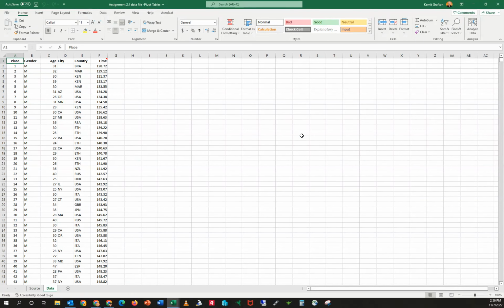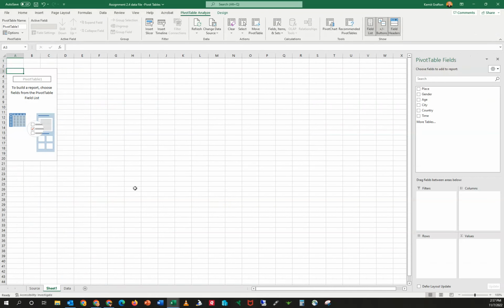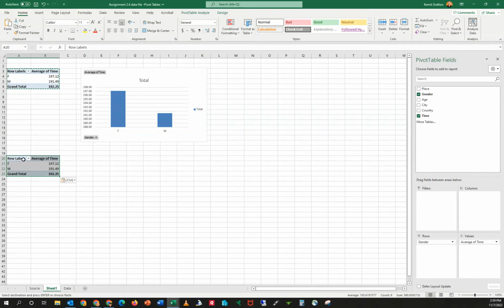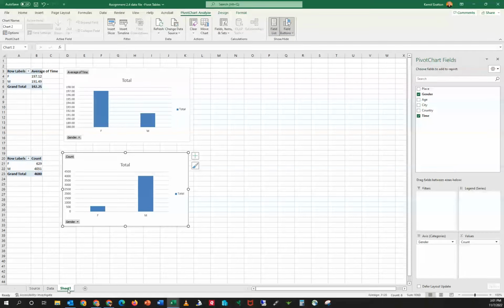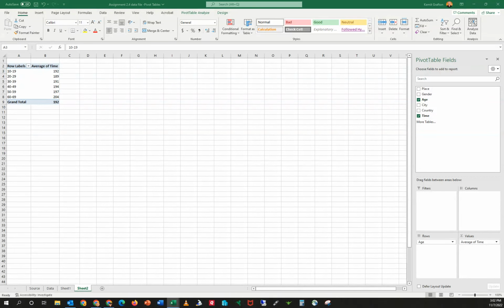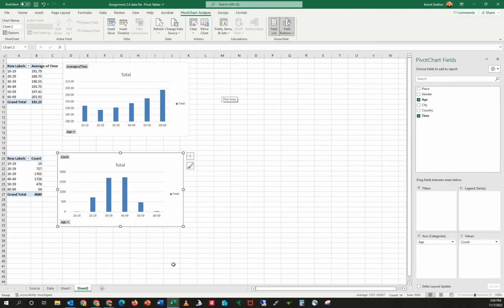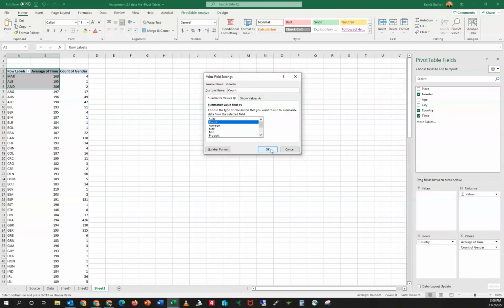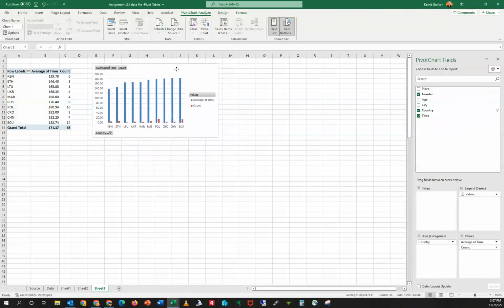MGT 5373 Assignment 2.4 - Pivot Tables